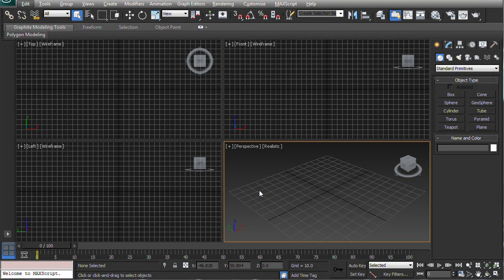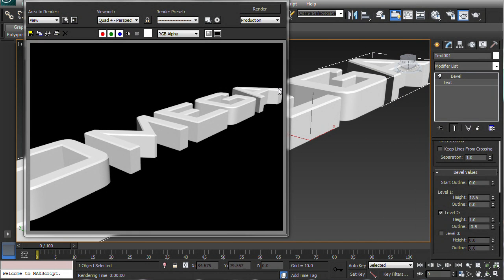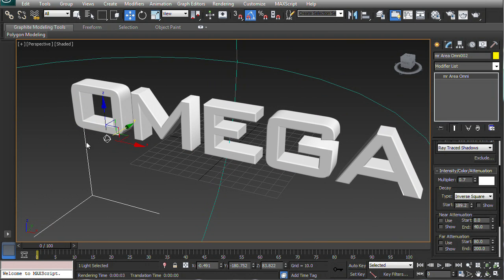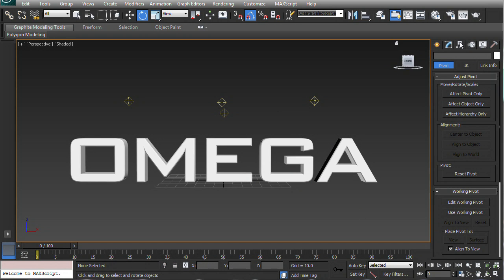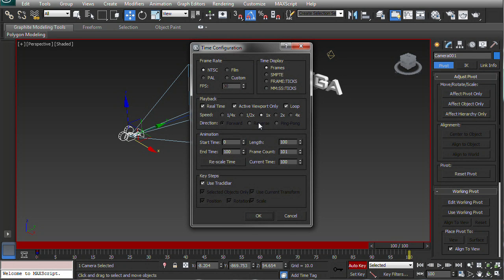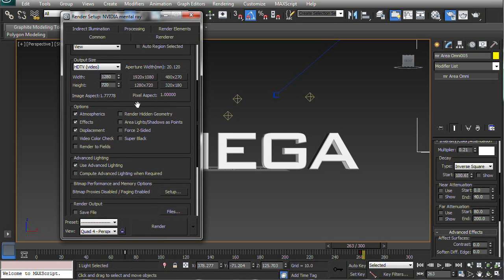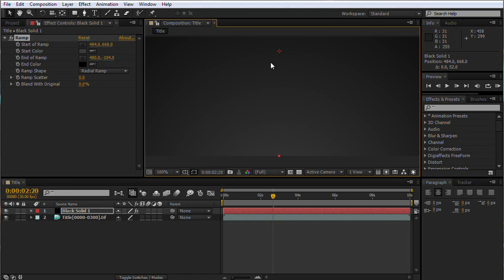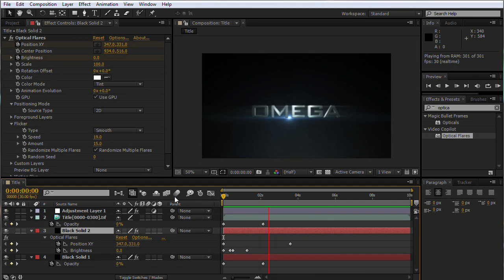Creating a 3D Movie Title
Create a movie title using 3D Studio Max, then render it for After Effects.